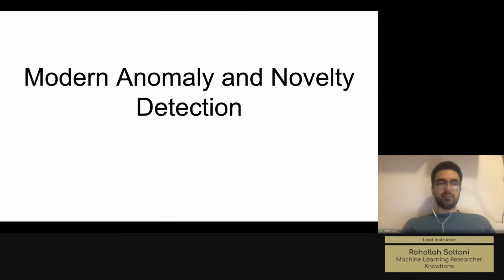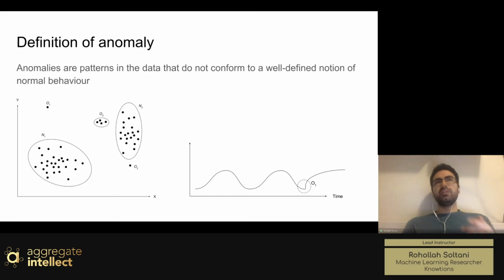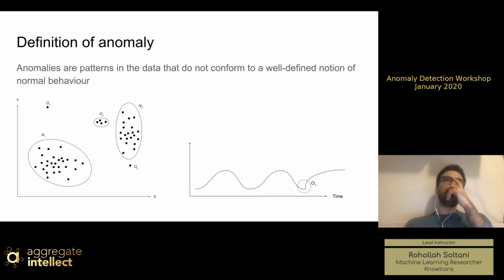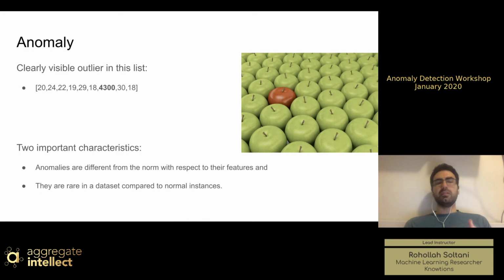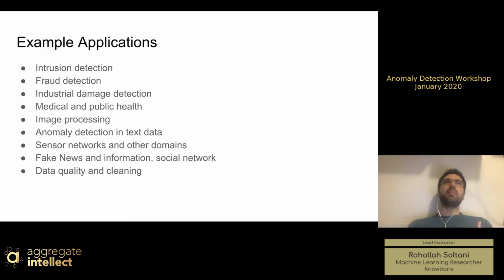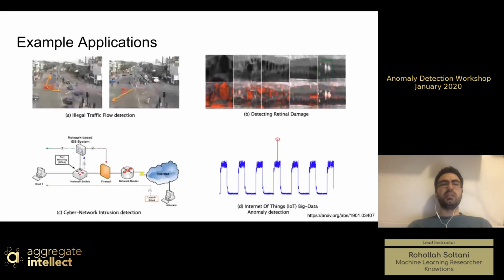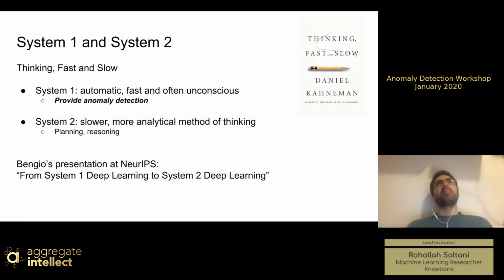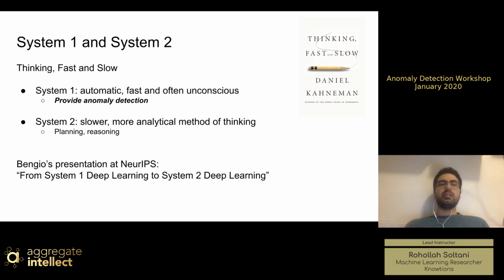Modern Anomaly and Novelty Detection: Introduction - Session 1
About anomalies
Applications